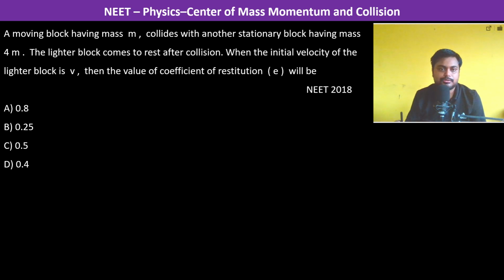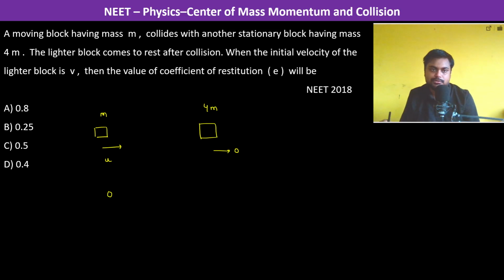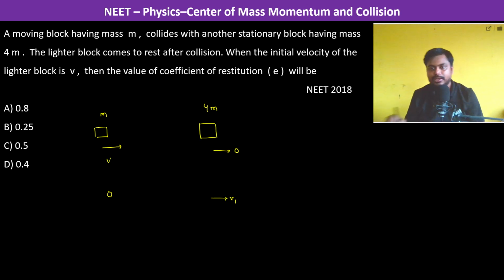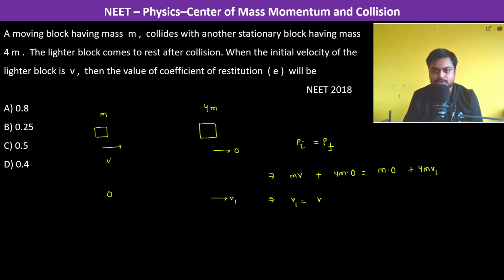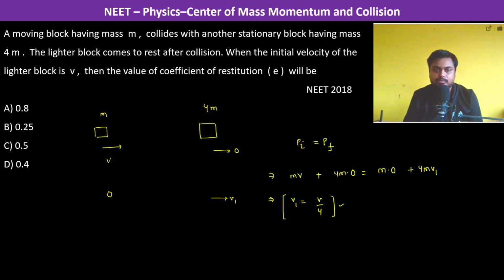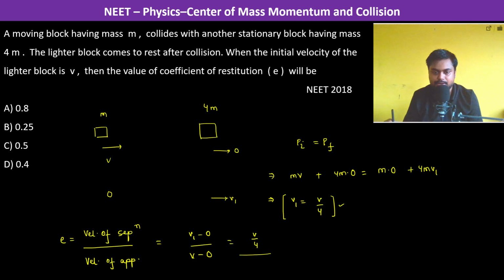A moving block having mass m , collides with another stationary block having mass 4 m . The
A moving block having mass  m ,  collides with another stationary block having mass  4 m .  The lighter block comes to rest after collision. When the initial velocity of the lighter block is  v ,  then the value of coefficient of restitution  ( e )  will be                       NEET 2018

A) 0.8
B) 0.25
C) 0.5
D) 0.4